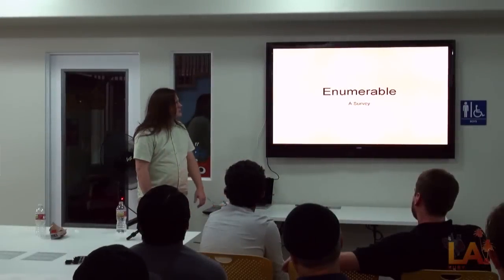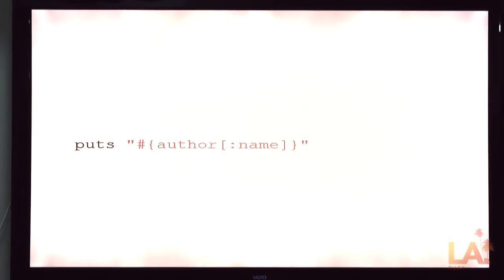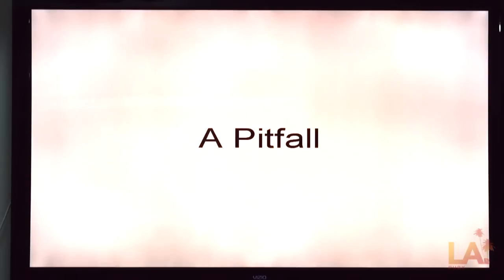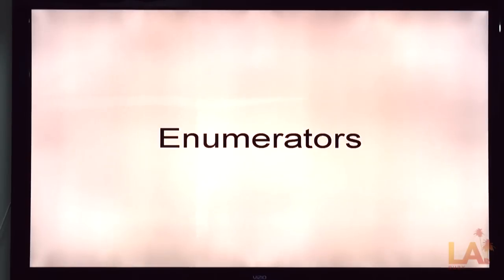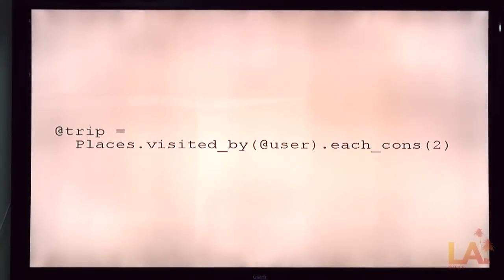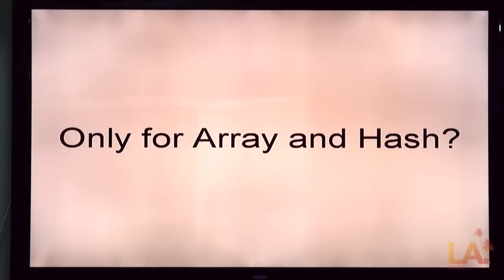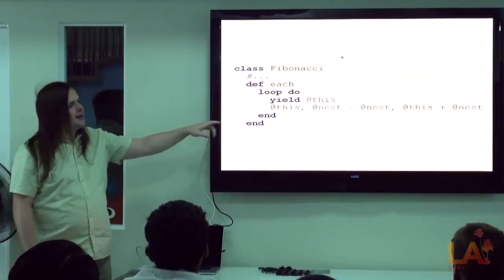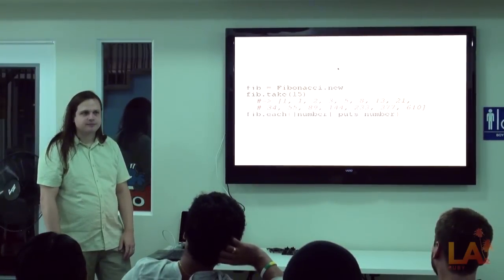LA Ruby - Enumerable by Judson Lester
One of Ruby's best and least talked about features is the Enumerable module and environs.  Every Ruby developer should have at least a passing familiarity with it, and new Ruby programmers can get a lot of value from learning about it.  This is a 30 minute tour, so you'll know where everything is.